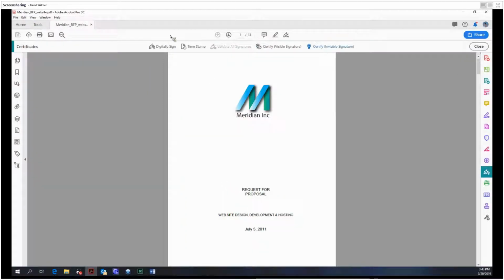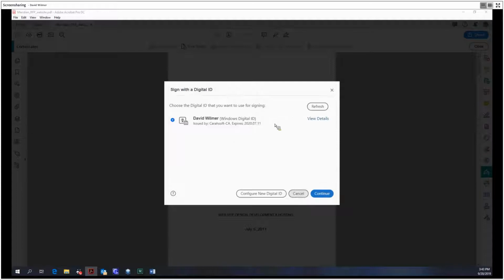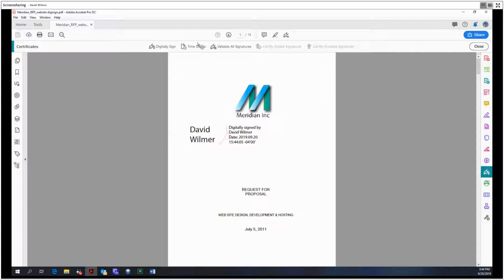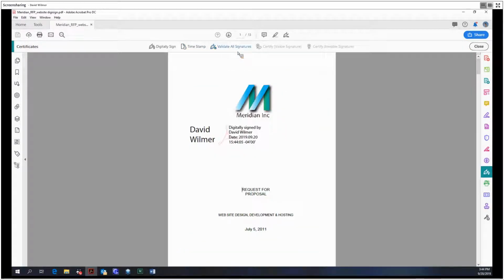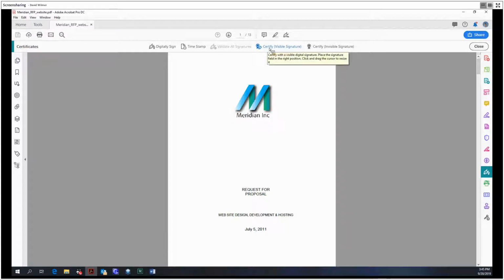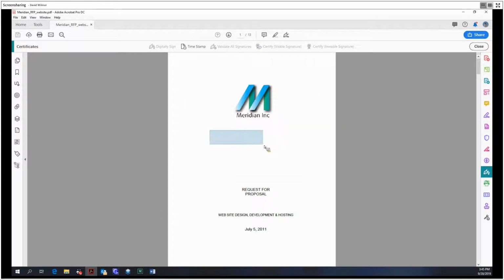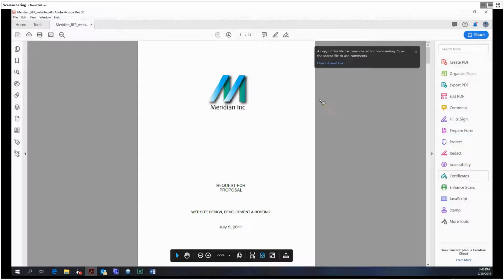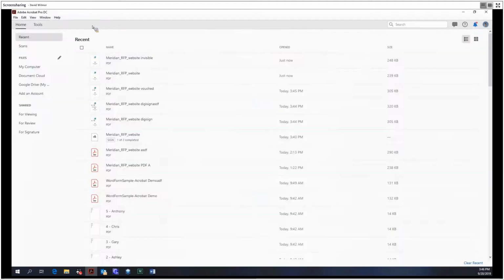Adobe Acrobat Pro DC Tutorial 22 - Certificates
Welcome back to my series covering all of the tools in Adobe Acrobat Pro DC! Today we are looking at the Certificates tool. We will look at all the ways that you can certify a document using your own digital signature!